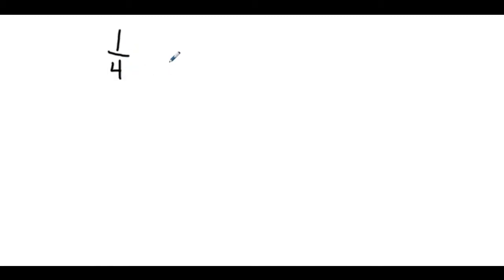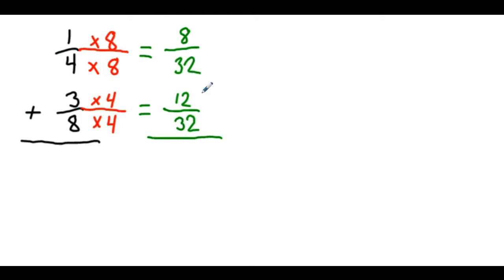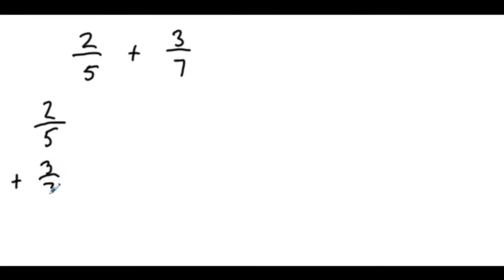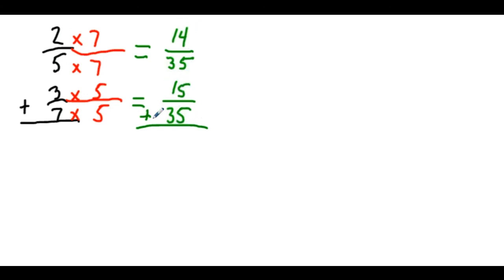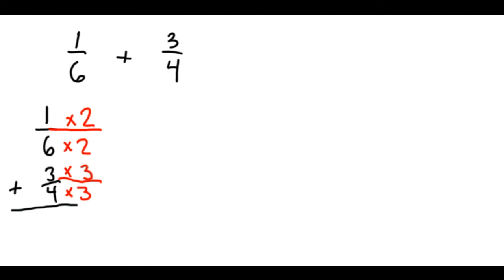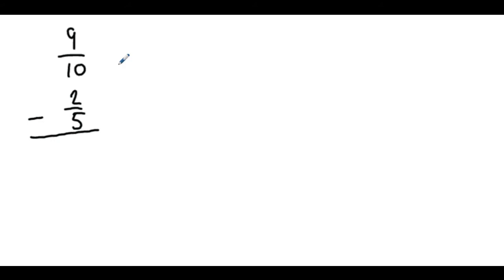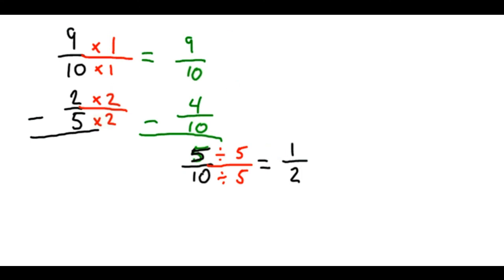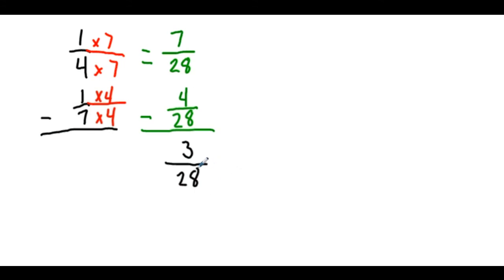+/- Fractions w/ Unlike Denominators: Lesson 3: Add and Subtract Fractions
In this video, you will learn how to add and subtract fractions with unlike denominators.

MACC.5.NF.1.1 (supports MACC.5.NF.1.2)